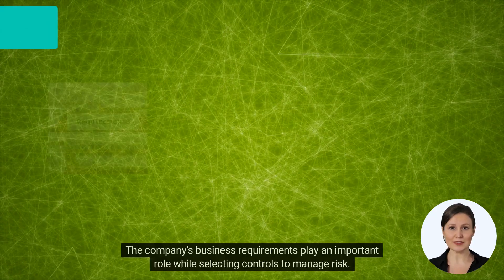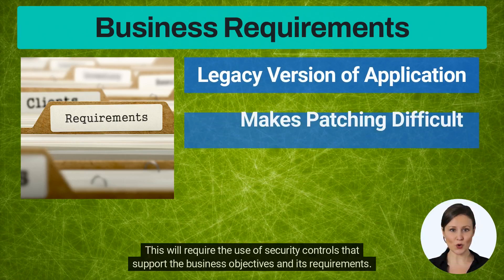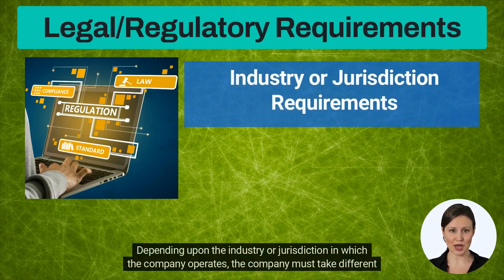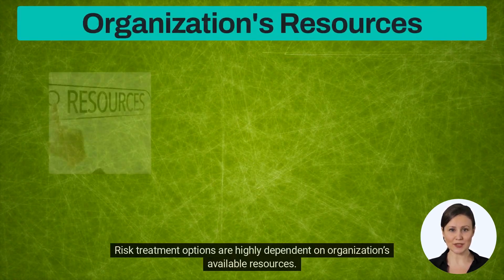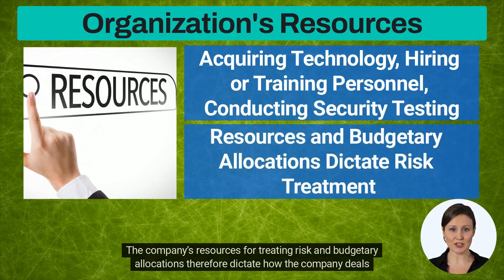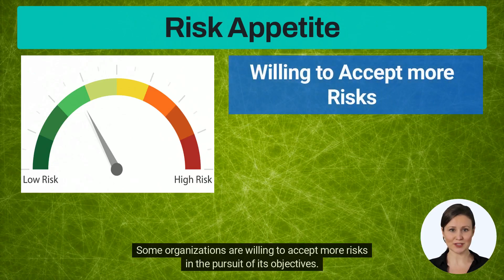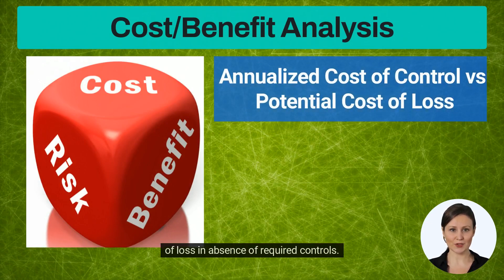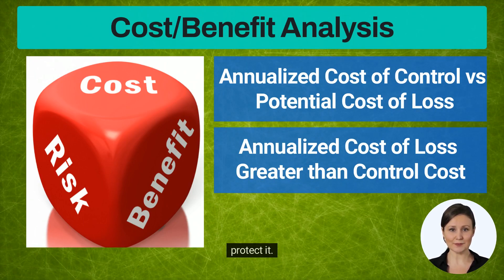The Risk Treatment Process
The risk treatment process is the process of determining how to handle risks in order to reduce or eliminate their potential impact on an organization. This process involves identifying potential risks, assessing them, deciding how to respond to them, implementing a response, and monitoring the effectiveness of the response.

Important considerations when treating risk include:
1. Identifying and assessing the risks: It is important to identify the sources of potential risks, assess their likelihood of occurrence, and determine their potential impacts.

2. Developing a risk response plan: Organizations should identify potential responses to the identified risks, such as avoidance, mitigation, transfer, or acceptance.

3. Making decisions regarding risk response: Organizations should consider the cost, complexity, and effectiveness of each potential response when selecting the most appropriate solution.

4. Implementing risk response: After selecting the most appropriate response, organizations should implement the necessary measures to reduce or eliminate the risk.

5. Monitoring and reviewing the risk response: Organizations should regularly monitor and review the effectiveness of the risk response. If the risk response is not effective, the organization should consider alternative approaches.